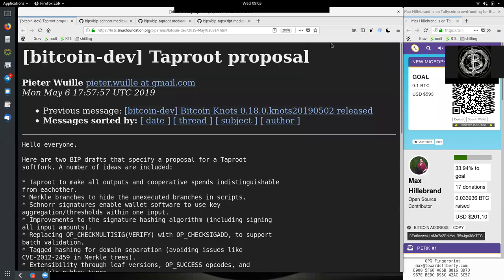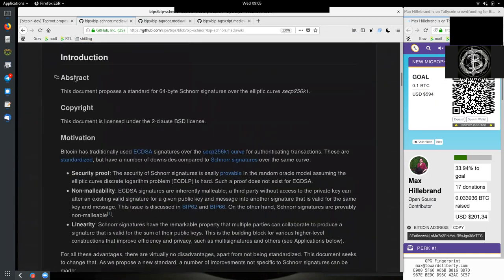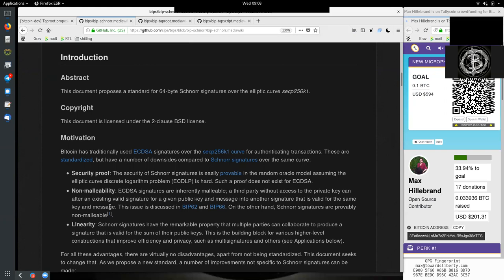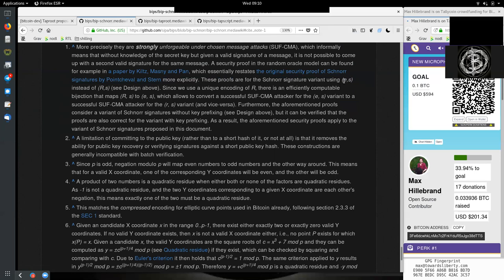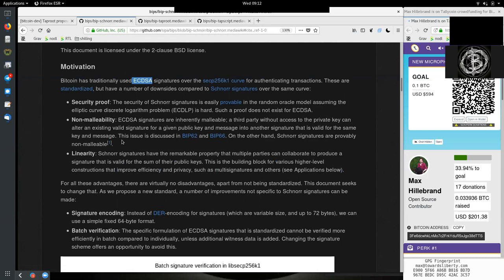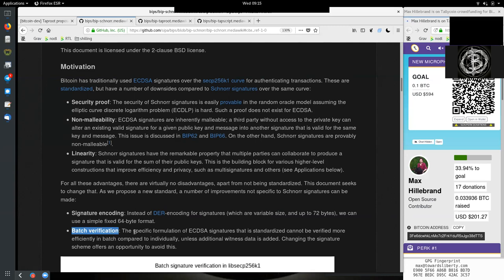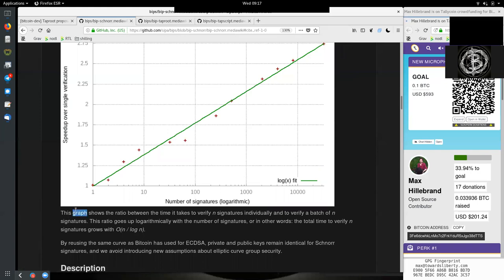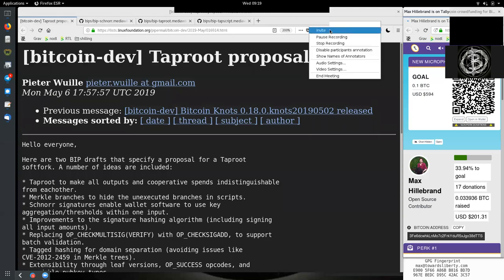Introduction of the Schnorr BIP ~ bitcoin-dev Mailinglist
Here are two BIP drafts that specify a proposal for a Taproot
softfork. A number of ideas are included:

* Taproot to make all outputs and cooperative spends indistinguishable
from eachother.
* Merkle branches to hide the unexecuted branches in scripts.
* Schnorr signatures enable wallet software to use key
aggregation/thresholds within one input.
* Improvements to the signature hashing algorithm (including signing
all input amounts).
* Replacing OP_CHECKMULTISIG(VERIFY) with OP_CHECKSIGADD, to support
batch validation.
* Tagged hashing for domain separation (avoiding issues like
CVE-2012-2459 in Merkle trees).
* Extensibility through leaf versions, OP_SUCCESS opcodes, and
upgradable pubkey types.

specifies the transaction input spending rules.
specifies the changes to Script inside such spends.
is the Schnorr signature proposal that was discussed earlier on this